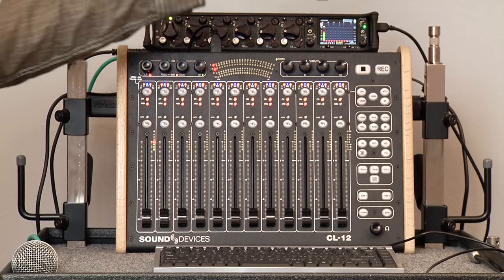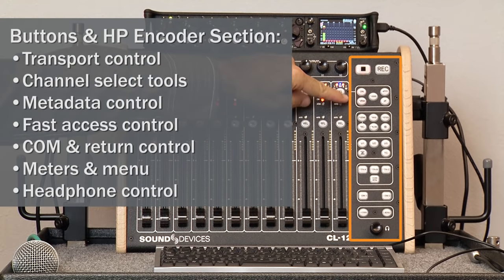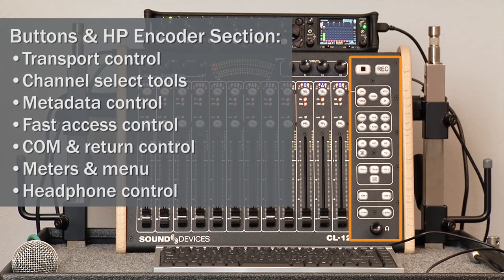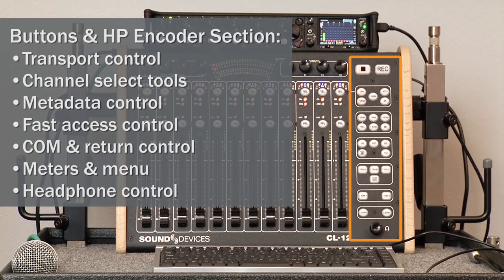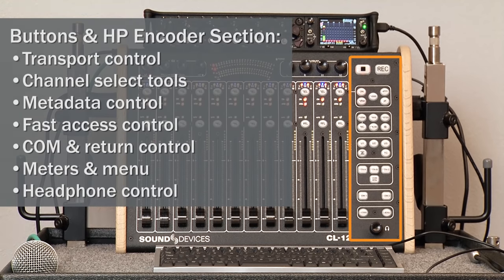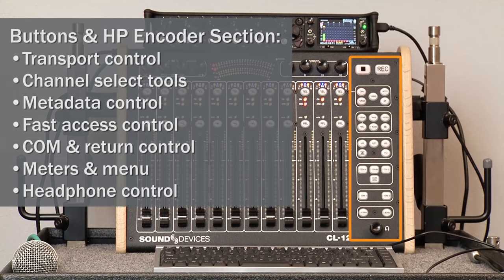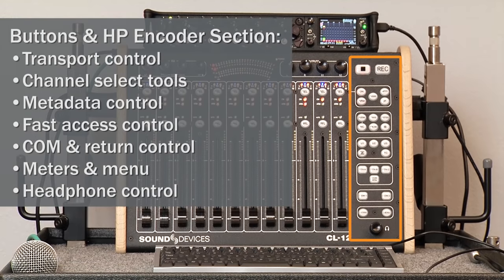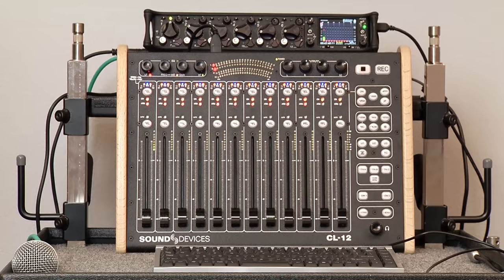Chapter 1: Touring the CL-12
Watch the first installment in a series of videos on Sound Devices CL-12 linear fader controller. In Chapter 1, Paul Isaacs, director product management & design, gives a detailed tour of the CL-12 linear fader controller. Up Next: Chapter 2 on CL-12 Connection to the 688